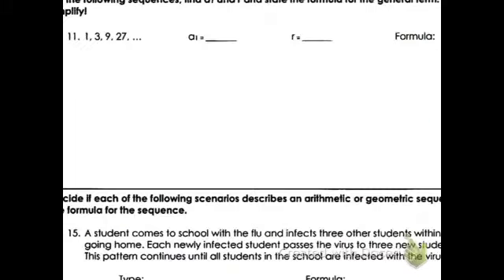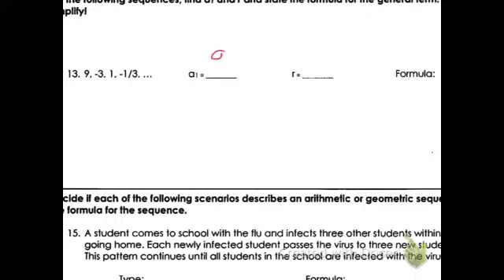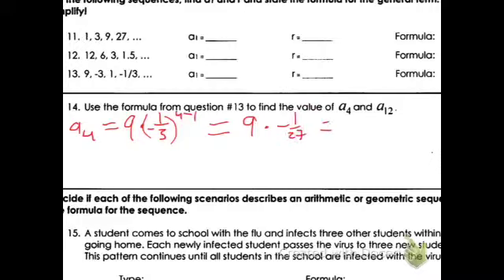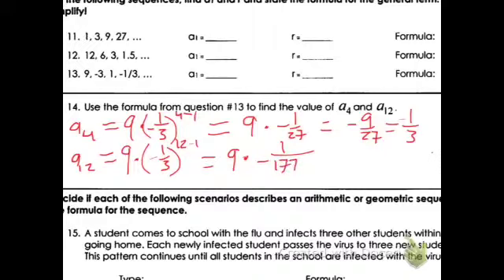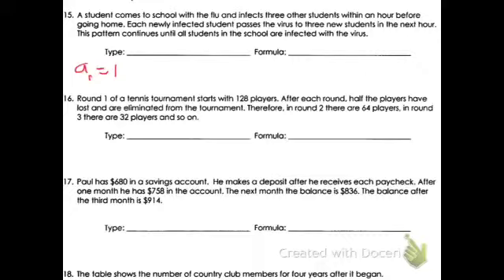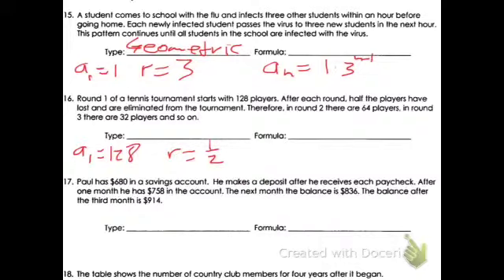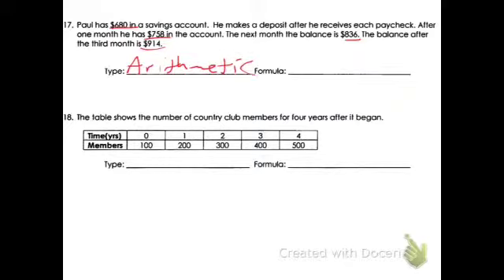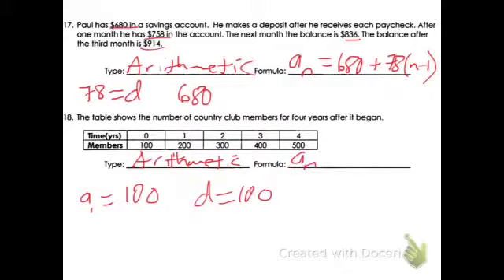Sequences practice solutions prb 11-18